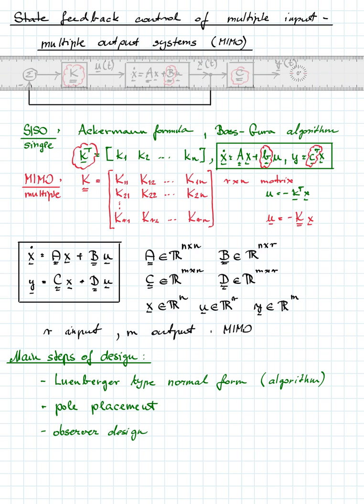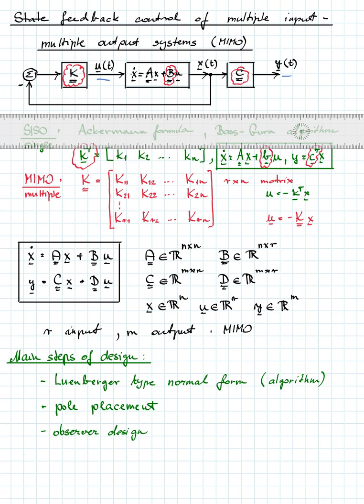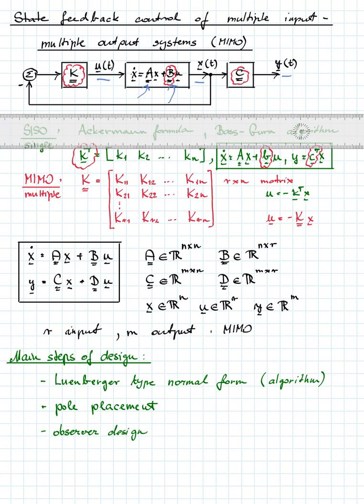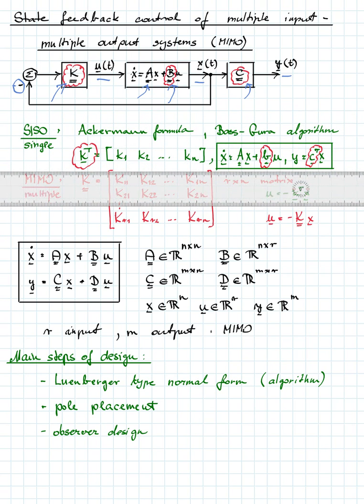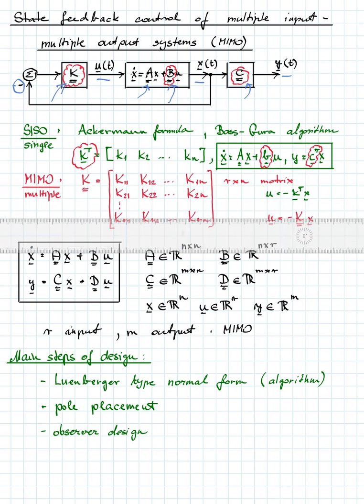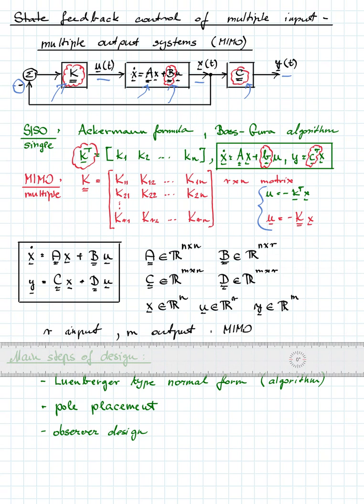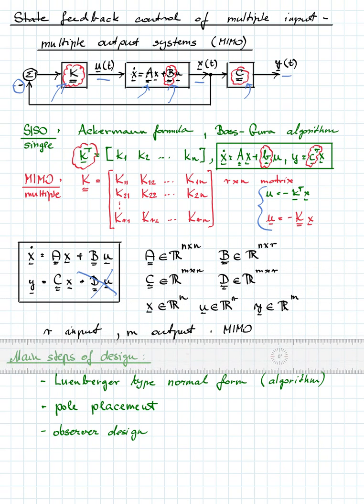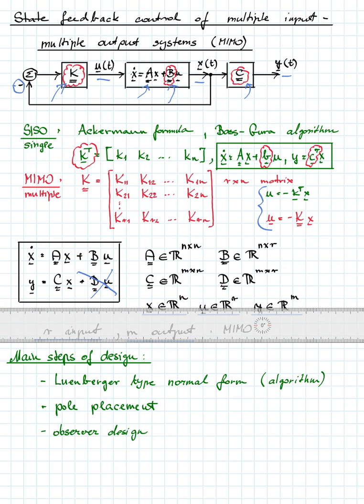MIMO state feedback - Introduction